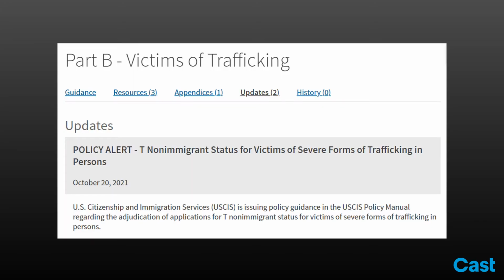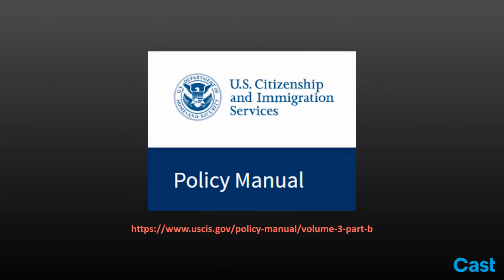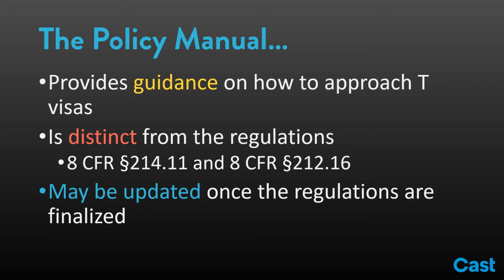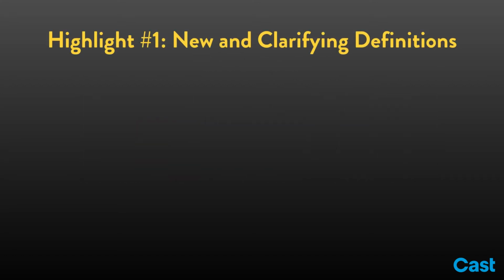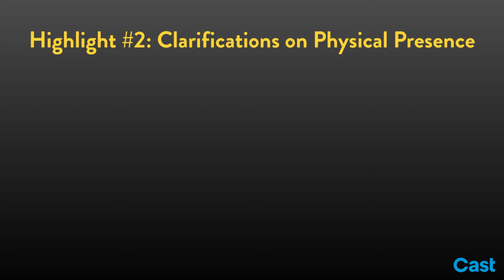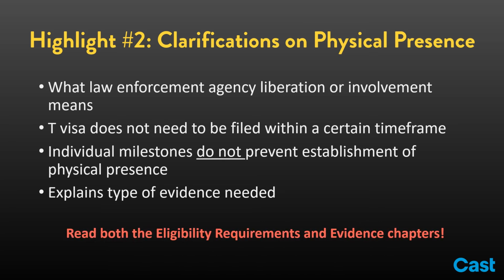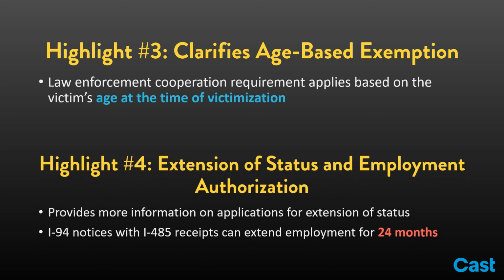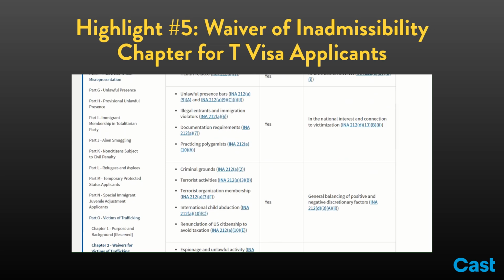T Visa Policy Manual Updates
CAST’s Training and Technical provides an overview of the new T Visa Policy Manual.

This was produced by the Coalition to Abolish Slavery and Trafficking under 2018-VT-BX-K014, awarded by the Office for Victims of Crime, Office of Justice Programs, U.S. Department of Justice.  The opinions, findings, and conclusions or recommendations expressed in this document are those of the contributors and do not necessarily represent the official position or policies of the U.S. Department of Justice.